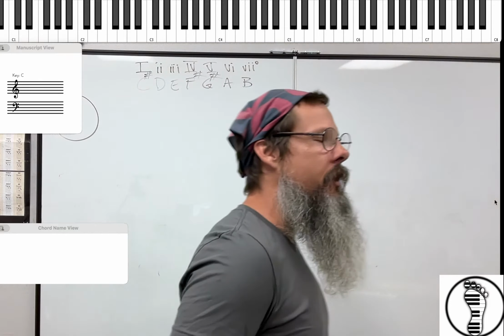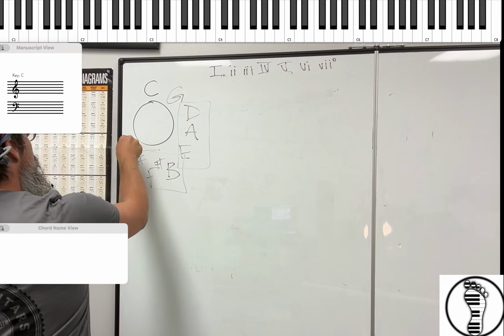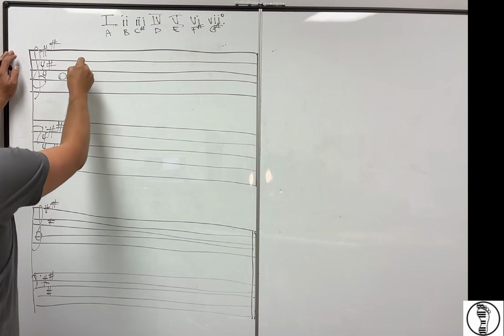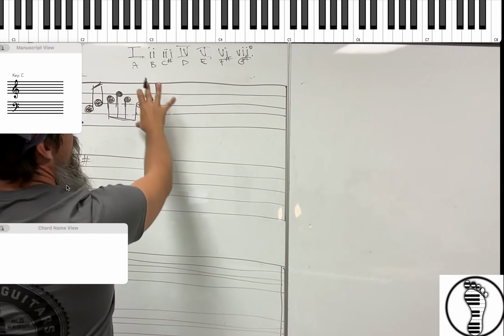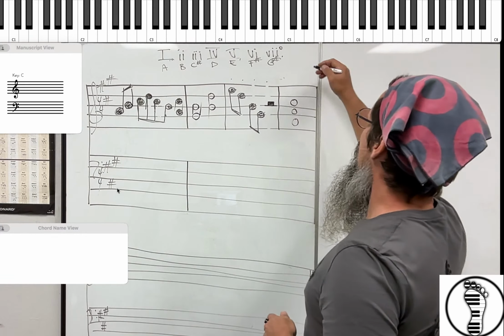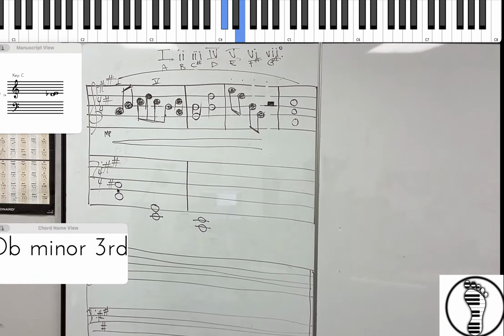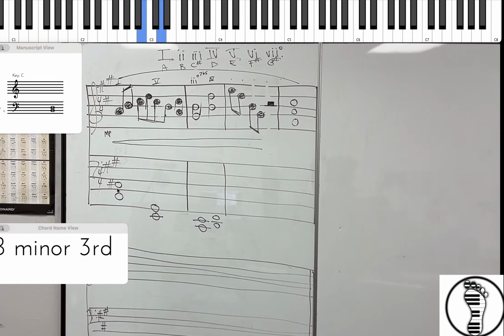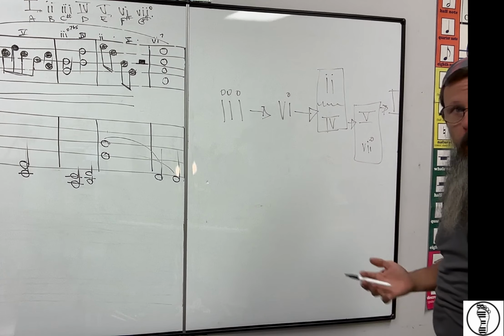Let’s Make A MELODY w/ Wago Howard Hana Hou Dec. 30th 2024